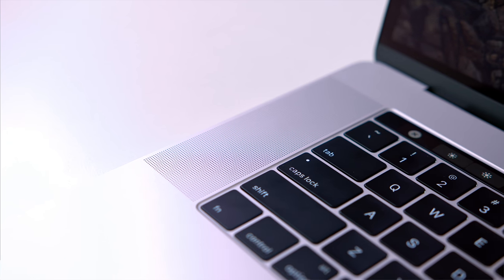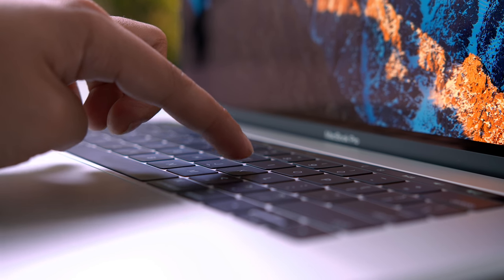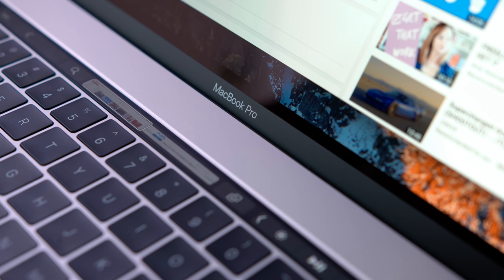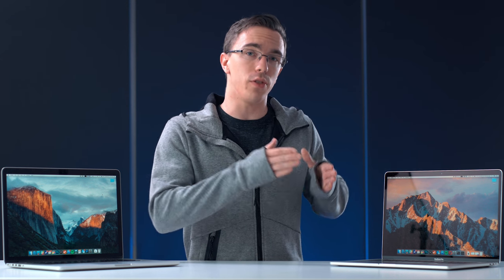Is the MacBook Pro the Future of Laptops?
The new 2016 MacBook Pro 15" Touch Bar is here but is it the future?